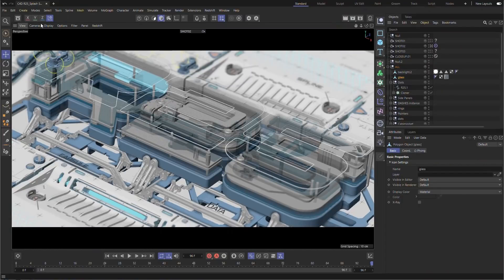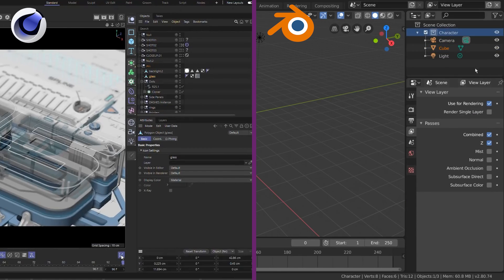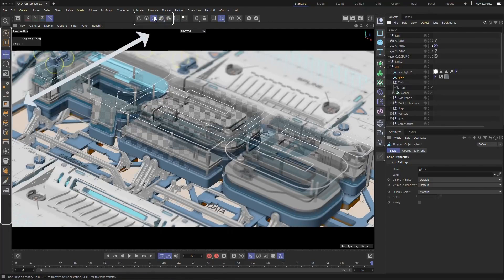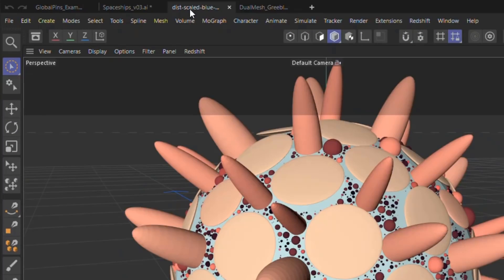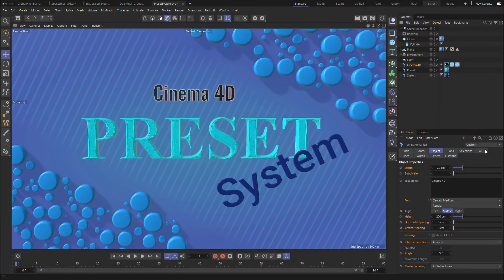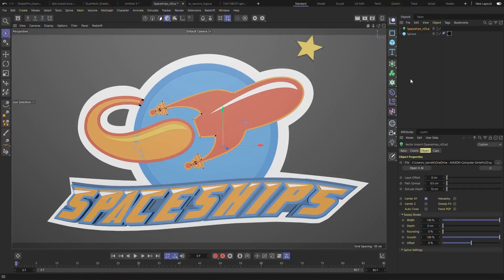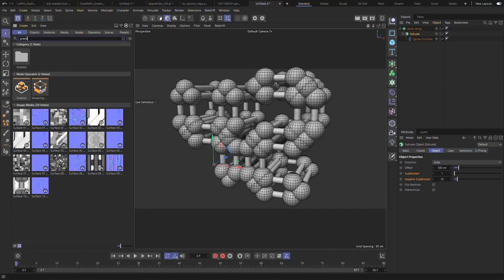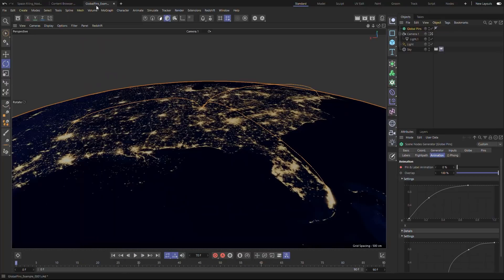Is the New Cinema 4D R25 Worth it?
Cinema 4D R25 was released a couple of weeks ago with a fresh look and an interesting set of features.

⍟Modeling:
Kit Ops 2 Pro

⍟Architecture/Rendering
CityBuilder 3D

⍟Materials/Texturing
Extreme Pbr

⍟ Cloth Simulation:
Simply Cloth

⍟UV unwrapping
Zen Uv

⍟Rigging&Animation:
Human Generator

⍟Retopology
Retopoflow